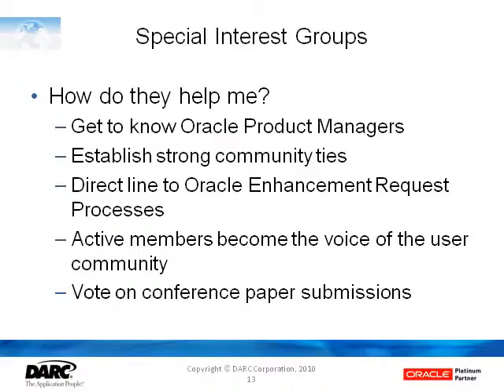Making the Most of OAUG Membership - NCOAUG Winter 2010 - Pt 3 of 3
There are many diverse resources available to members, including some youve not considered before.   What is the real benefit of joining a GEO/SIG group?  How can I use my membership to get free education?  This presentation will help you identify better ways to realize a return on your OAUG investment. Presented by Melissa Sider.